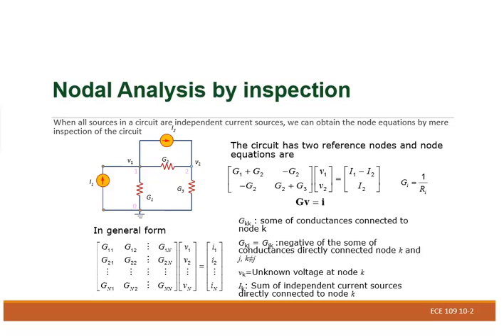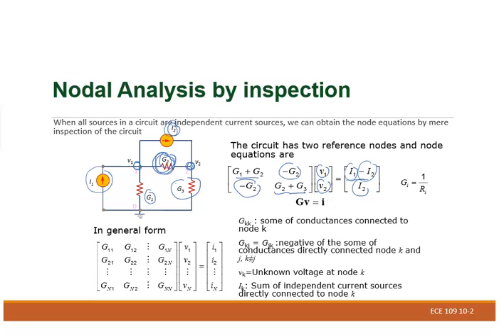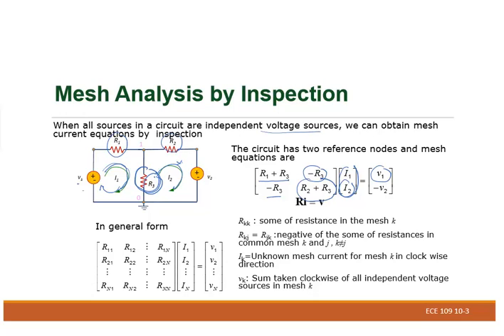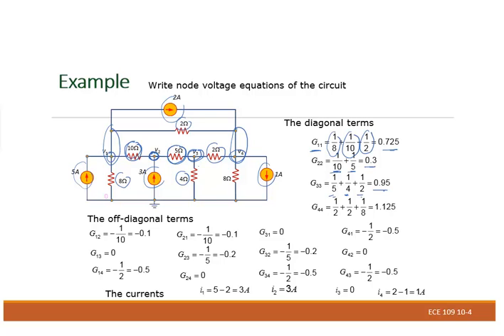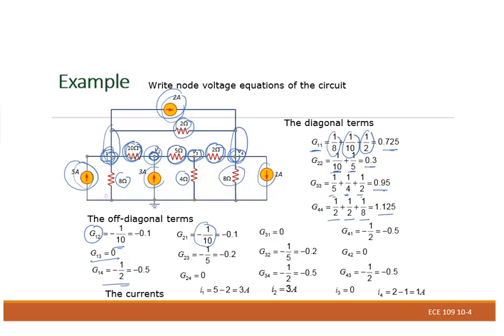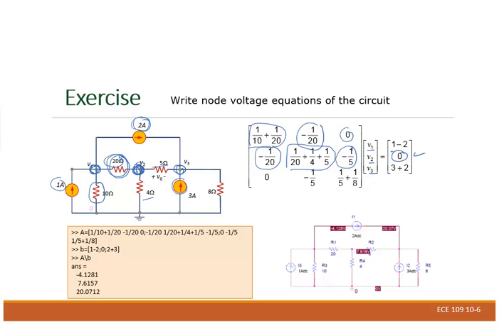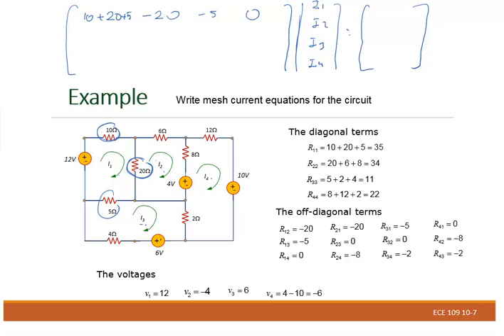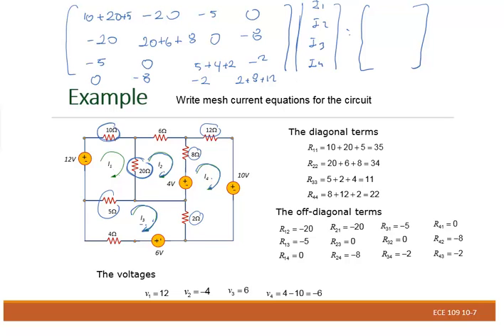lecture 10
ECe 109 Introduction to Electrical Engineering